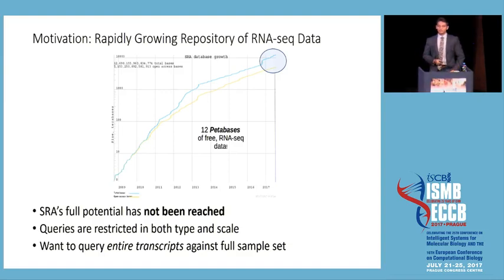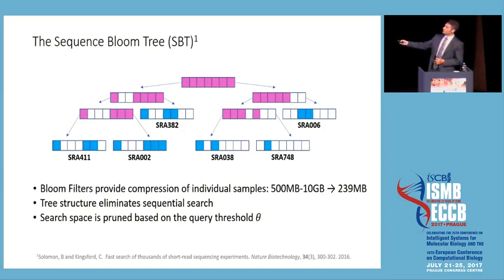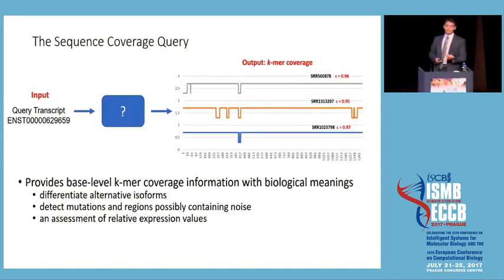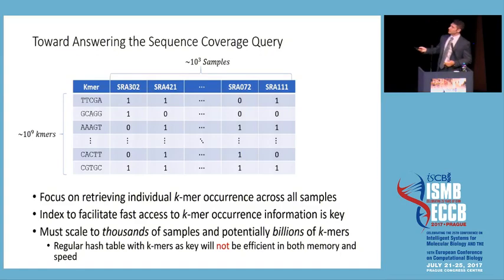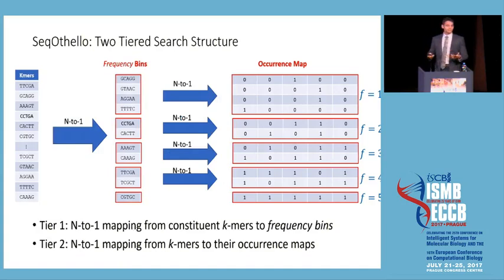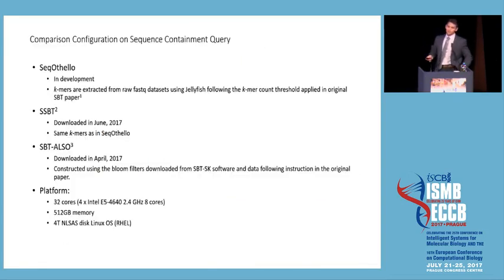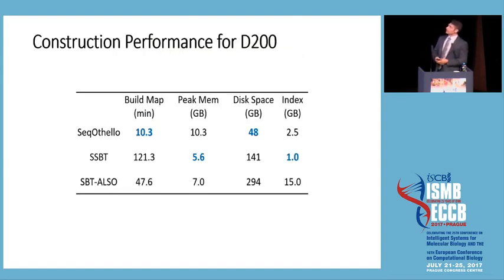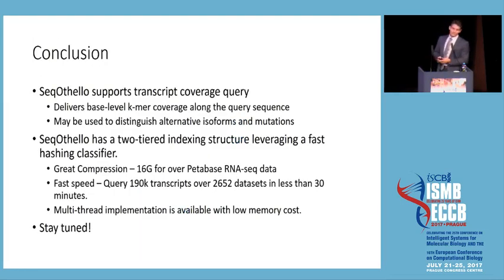SeqOthello: A Novel Indexing Structure to Support... - Eammon Magner - HiTSeq - ISMB/ECCB 2017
SeqOthello: A Novel Indexing Structure to Support Accurate and Scalable Query over Large Scale Sequencing Reads - Eammon Magner - HiTSeq - ISMB/ECCB 2017